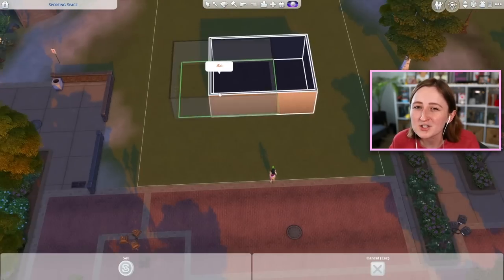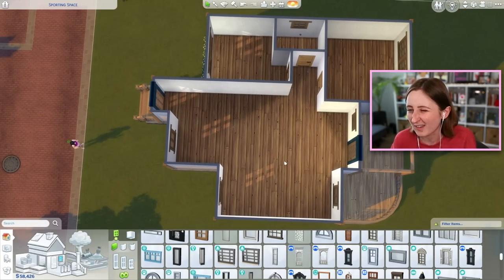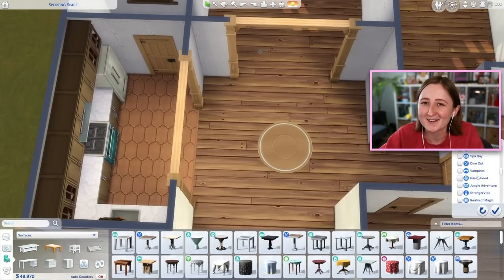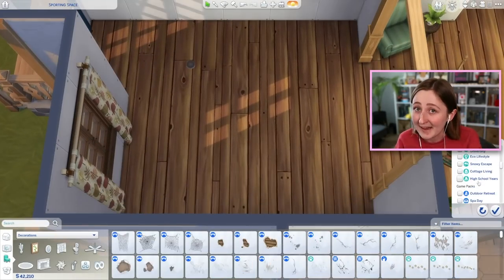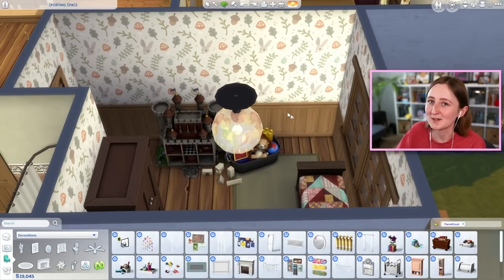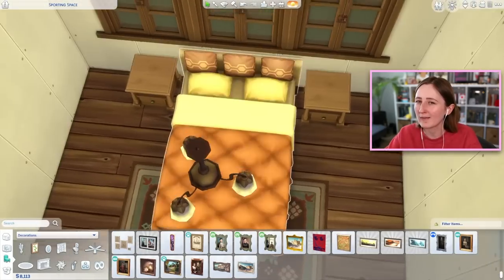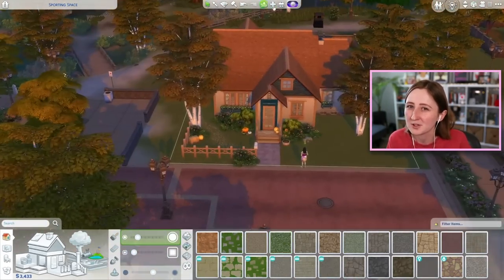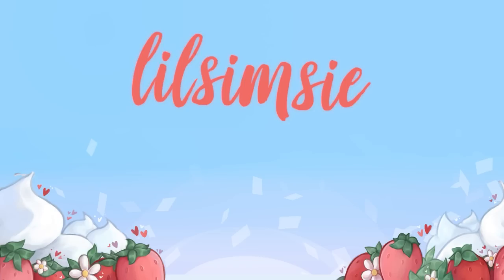i built an autumn themed house in the sims